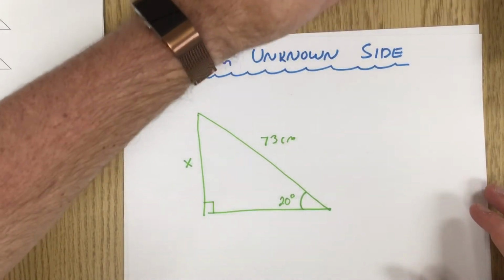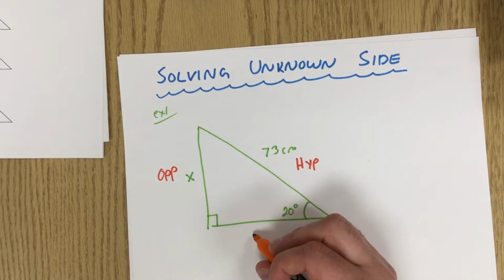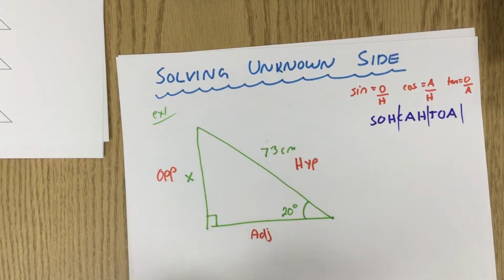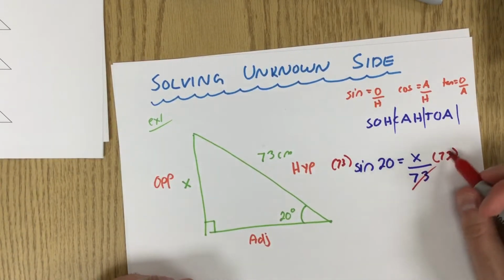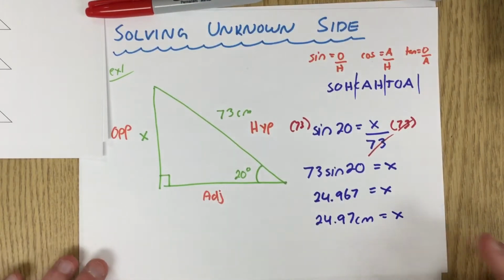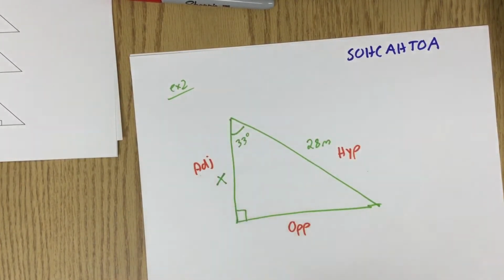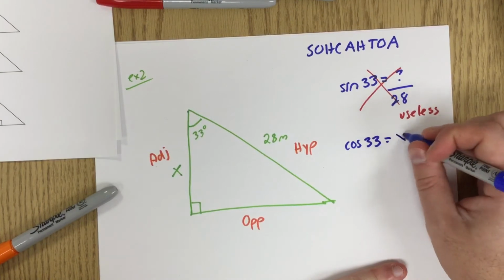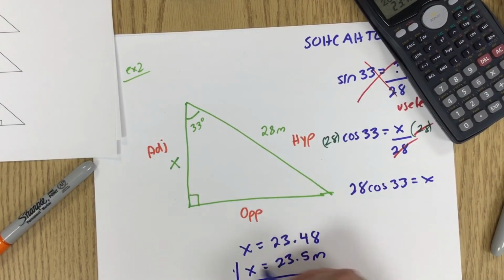Trigonometry solving unknown sides part 1/2